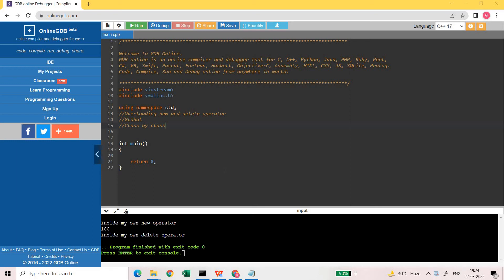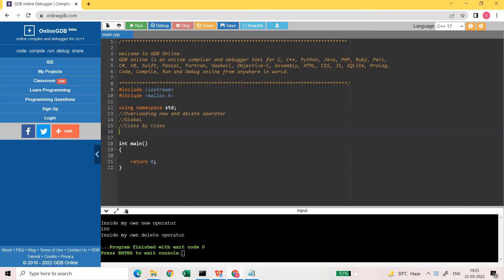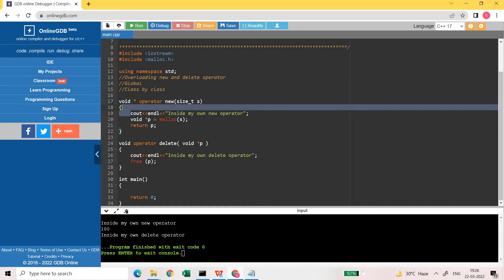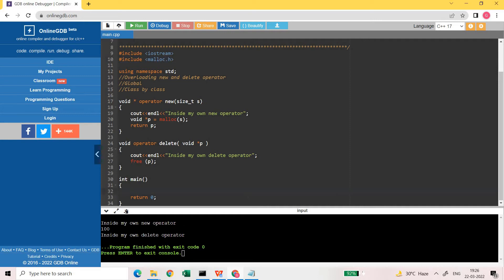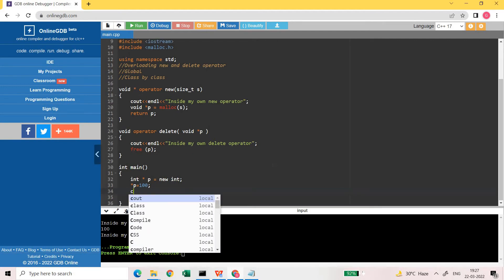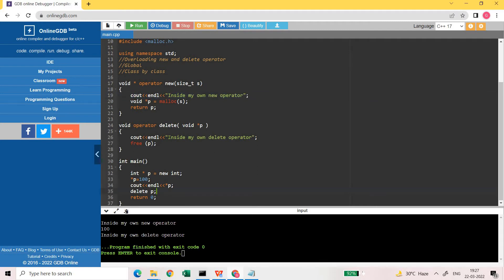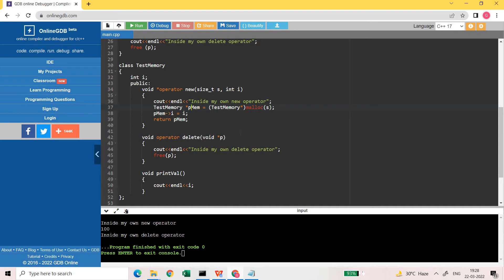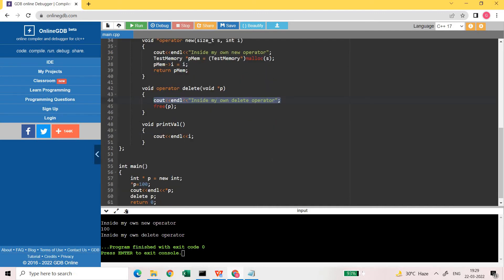Overload new and delete operators In C++ In English By Vikash Shakya